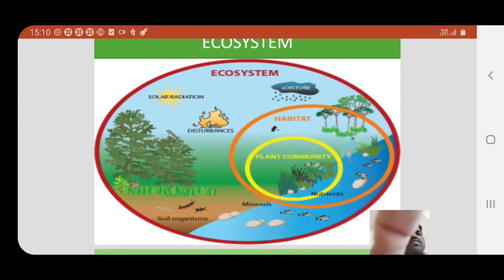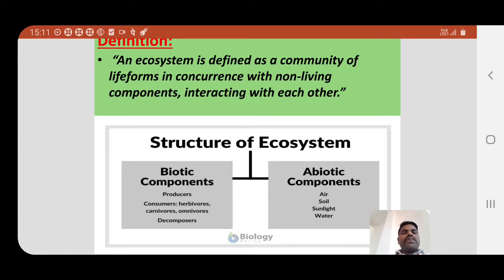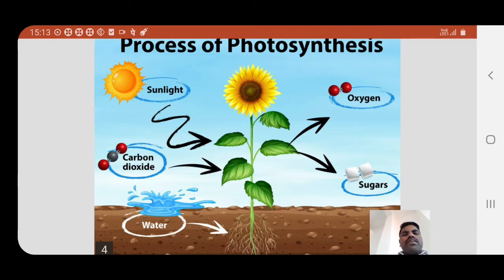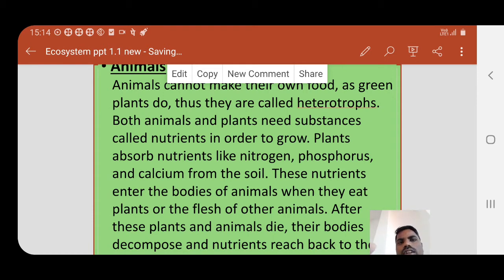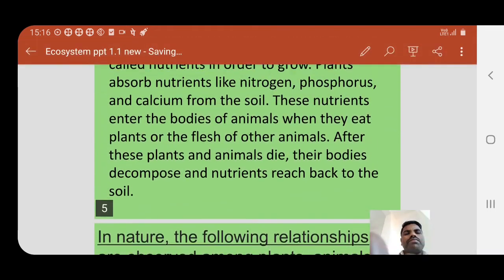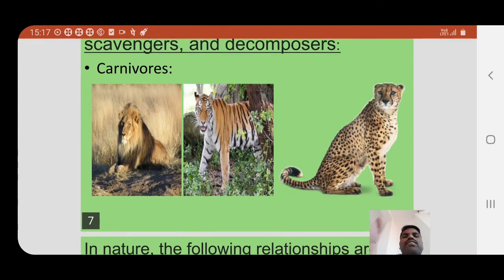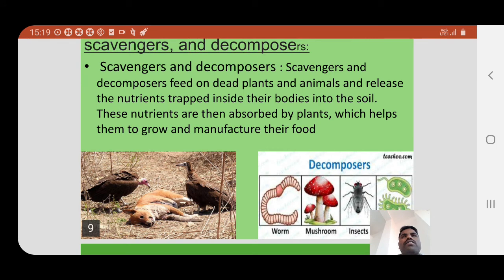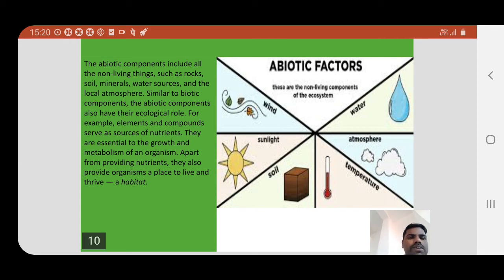ENVIRONMENTAL SUSTAINABILITY, ECOSYSTEM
Environmental Sustainability/Ecosystem/Structure of Ecosystem/Biotic,Abiotic Components